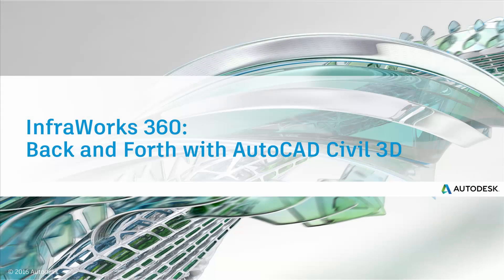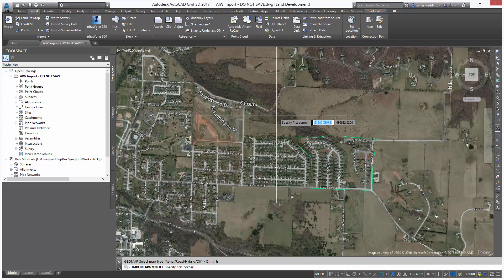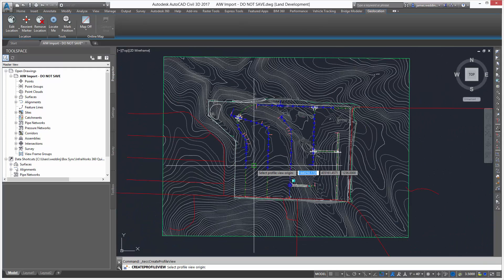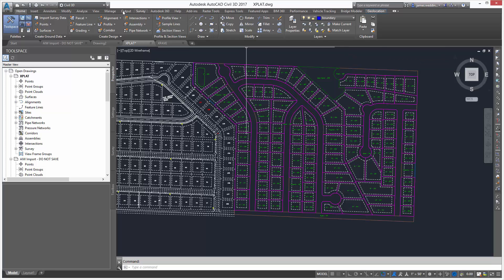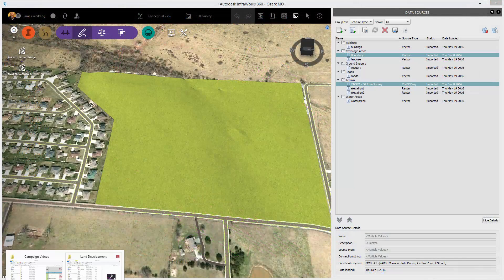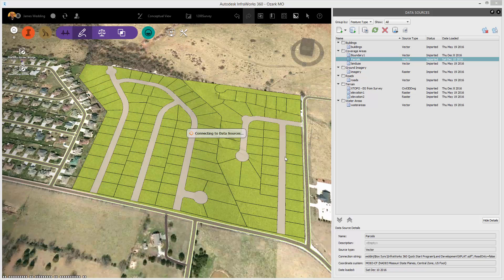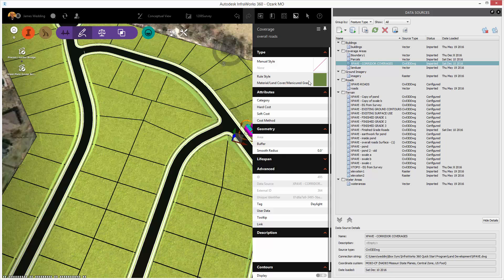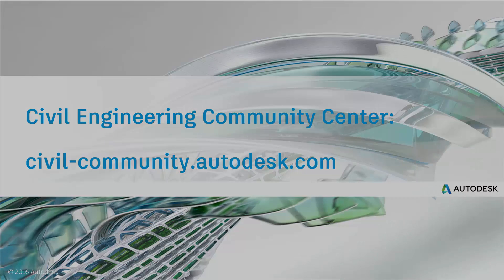Moving into AutoCAD Civil 3D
Working together is how we work. With InraWorks 360, you’ll be able to work with Civil 3D users easily, taking preliminary engineering to Civil 3D for detailed analysis and bringing completed designs from Civil 3D back to InfraWorks for shareholder communication.